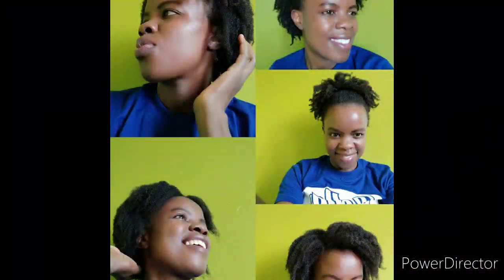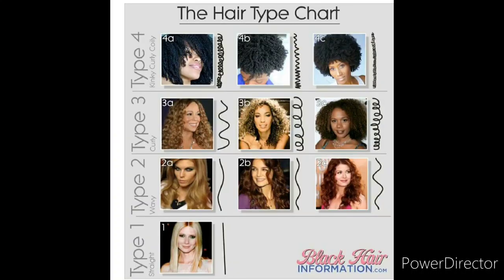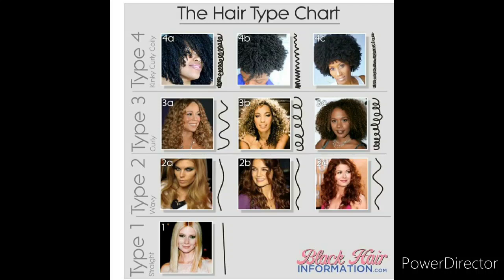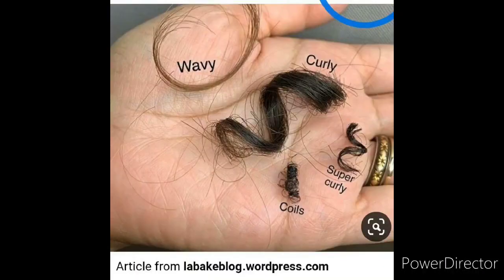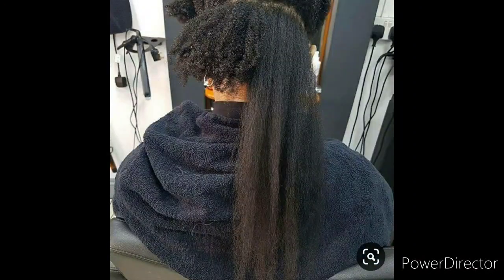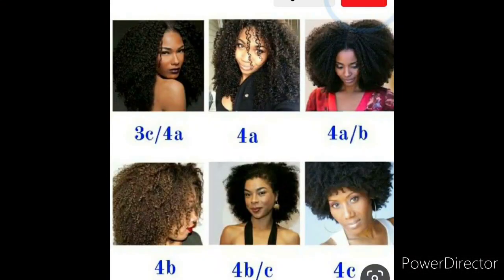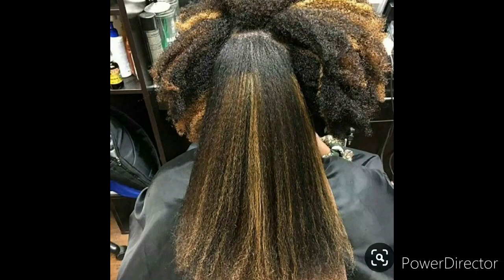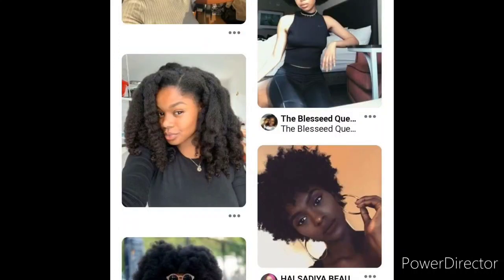Natural hair types explained in detail with pictures | 4a 4b 4c natural hair | Lyn Afros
Hey dears,
Today's tutorial shows the different types of natural hair
How can I know my hair type? Get answers to all your questions on understanding different types of natural hair here. Learn the difference in natural hair types. the first step to great hair care is to understand your hair type. Learn what it means to have type 4 a 4b and 4c hair. This will help you determine the best products for your natural hair and establish the best routine.
Comment with your hair type